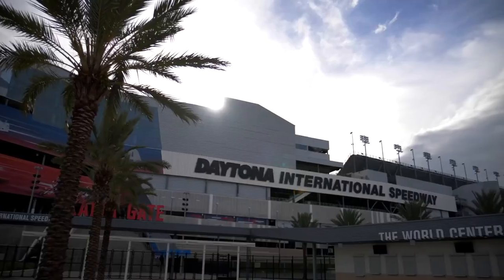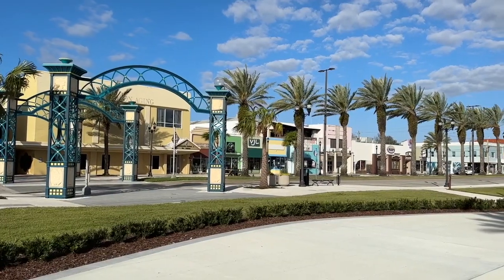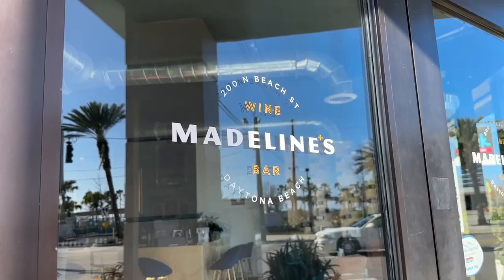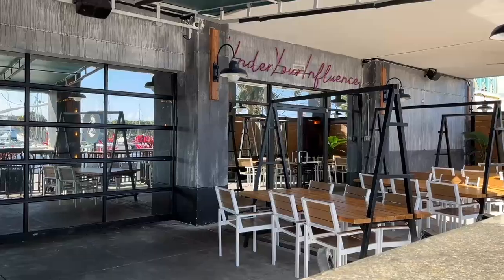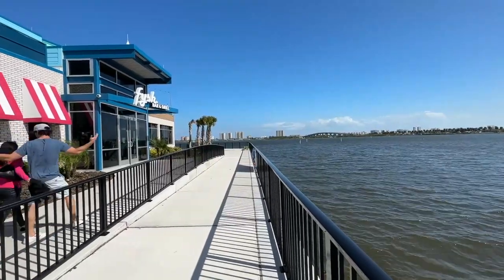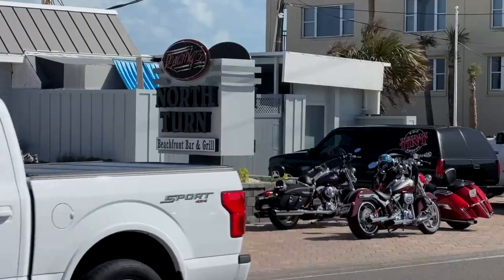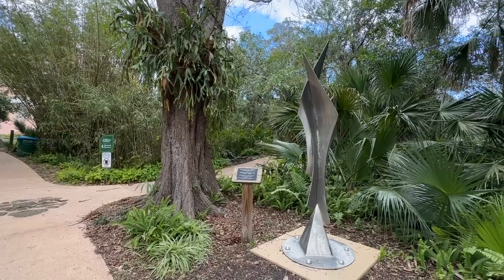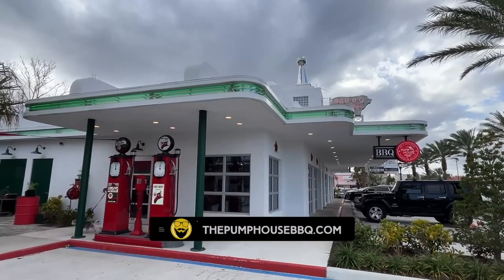What's New in Daytona Beach in 2023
It’s early February in Daytona Beach which means one of the biggest spectator events of the year is just around the corner. The “World Center of Racing” will host the 65th running of the Daytona 500 on February 19th.

If you’ve got tickets to the race or if you’re planning a vacation in Daytona Beach sometime this year, you’ve landed on the right video. I want to take you around the greater Daytona area and show you a few things that are new in town that you should add to your must-do list. From the Beach Street waterfront that’s been given a major facelift and some new additions to the area’s nightlife to a state-of-the-art pickle ball facility and a popular local museum and botanical garden which has received a major upgrade. In this episode, I’m running down what’s new in Daytona Beach in 2023.

🌐 GALLIVANTER WEBSITE/BLOG.

📬 MAIL.

📱 SOCIAL.

📷 GEAR.
Cameras | Sony A7C, Sony RX100 VII, Sony ZV-1
Lenses | Sony FE 24–105 mm F4 G OSS Lens, Sony FE 28-60mm f/4-5.6
Smartphone | iPhone 13 Pro Max
My "Go-To" | DJI Osmo Pocket 2